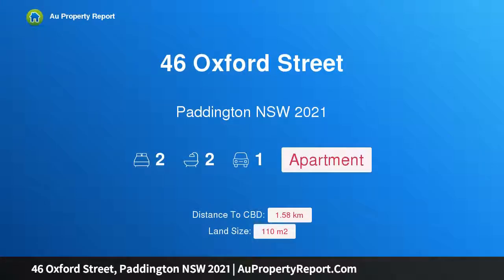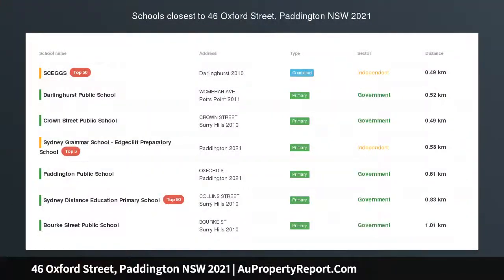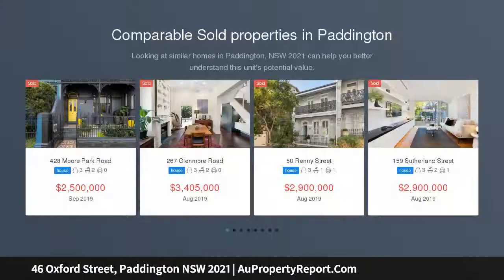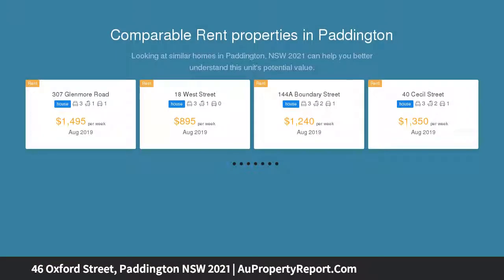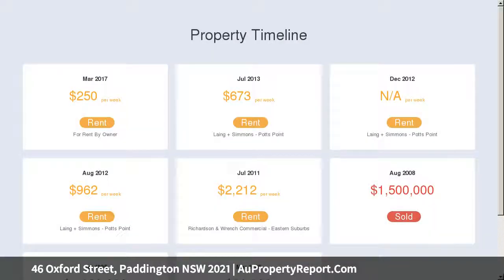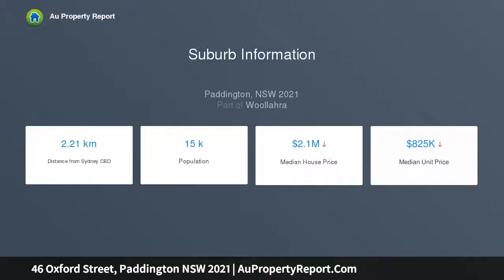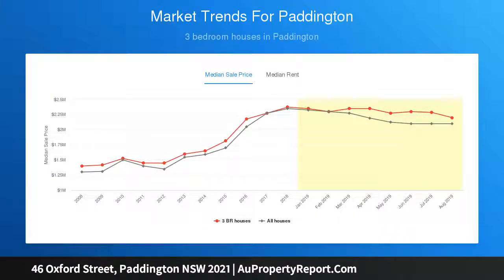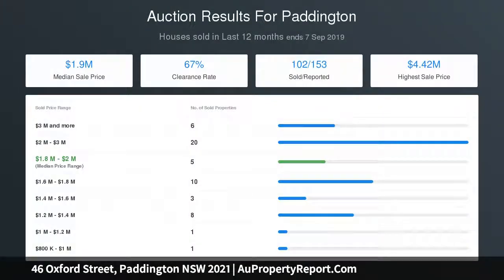46 Oxford Street, Paddington NSW 2021 | AuPropertyReport.Com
46 Oxford Street, Paddington NSW 2021
Property Type: apartment
Bedrooms: 2
Bathrooms: 2
Car Space: 1
PADDINGTON SHOP + RESIDENCE WITH PARKING